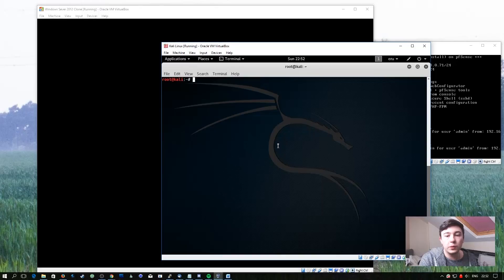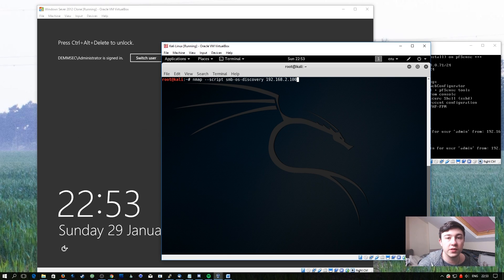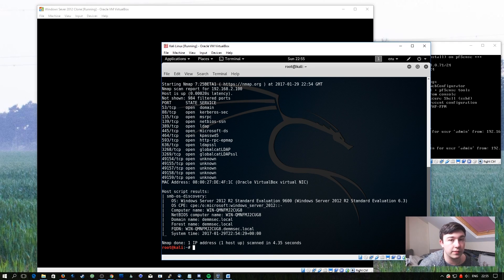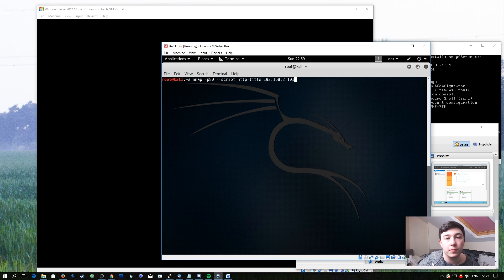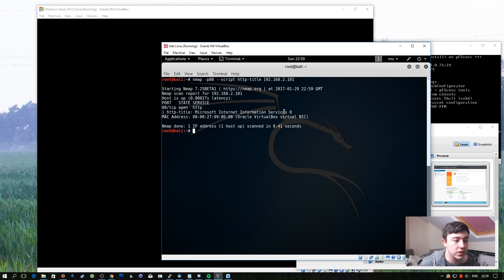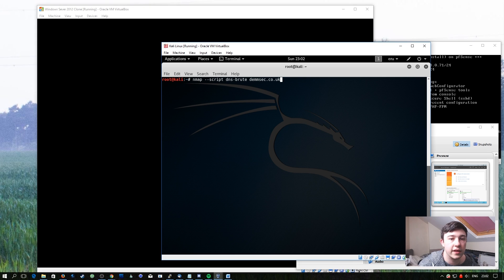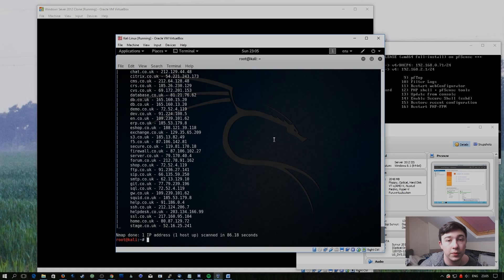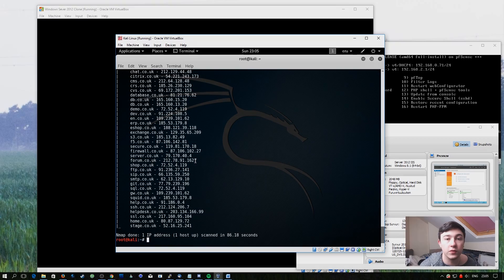Guide to Pentesting - Episode 9 - Advanced NMAP (NSE Scripts)